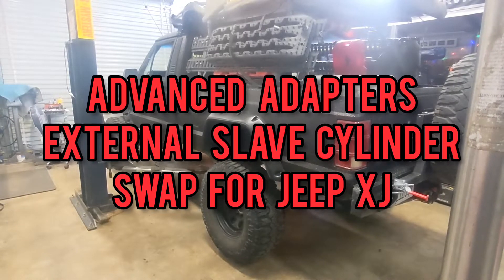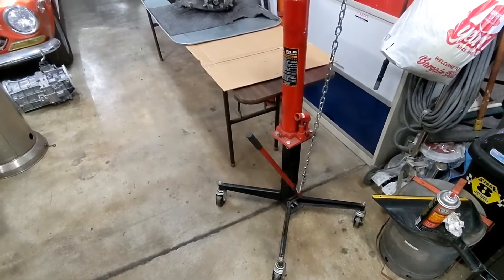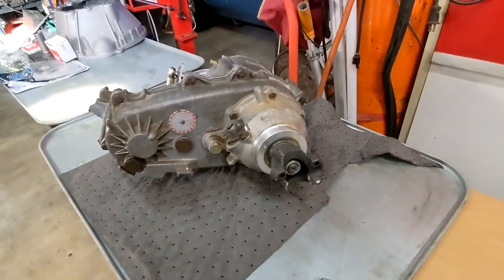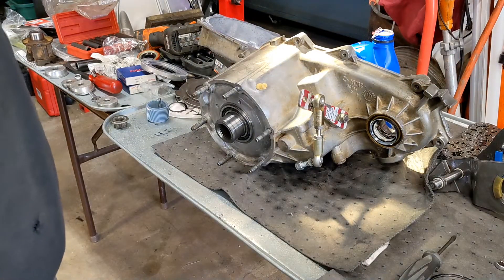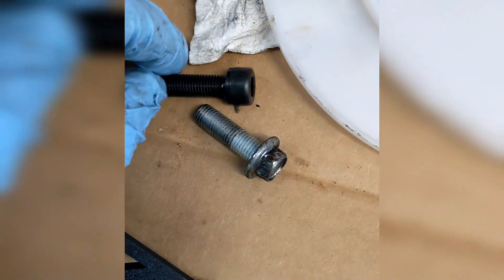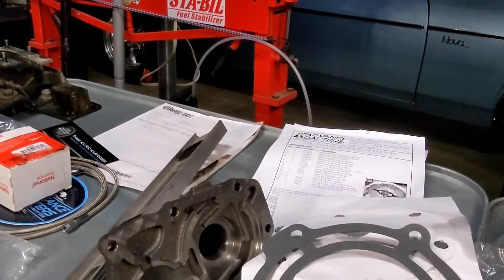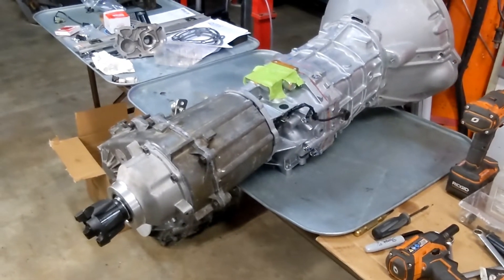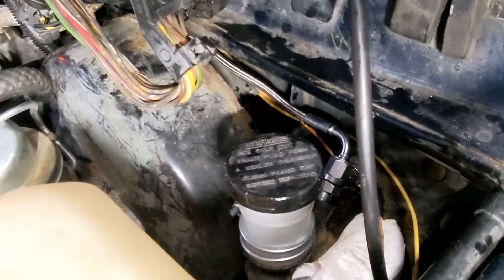External Slave Cylinder Conversion for Jeep AX15, Adapting a TJ transmission to an XJ/MJ. 712590-IR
Swapping the problem-prone internal slave cylinder to an external from Advance Adapters. Redrilling a TJ transmission to fit a Jeep XJ or MJ.

Alltooetools 16PCS Blind Hole Pilot Bearing Internal Extractor Puller W/Slide Hammer Removal Tool Kit